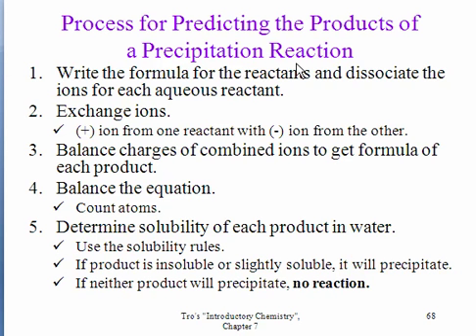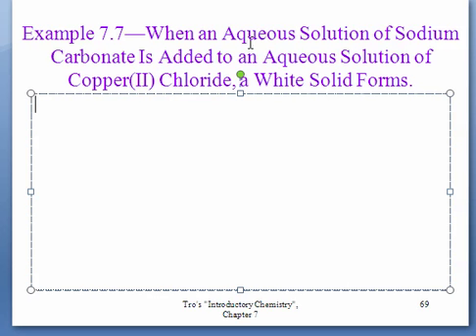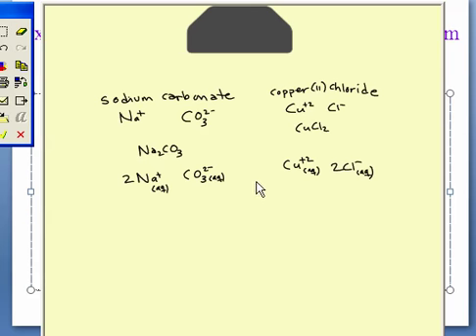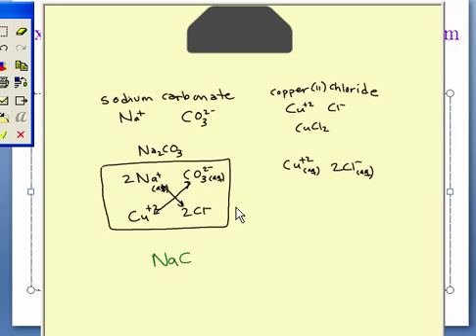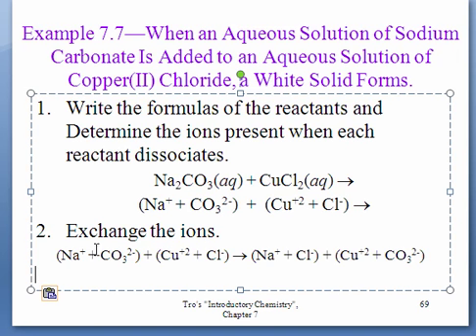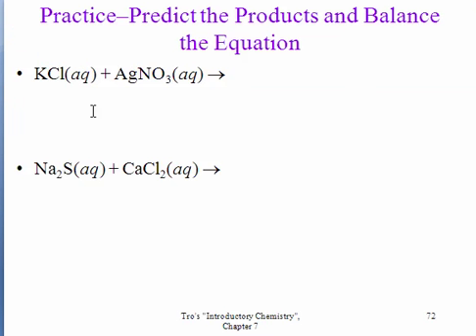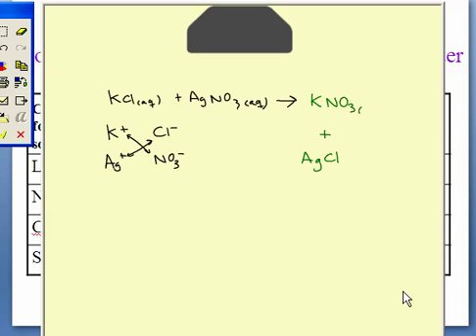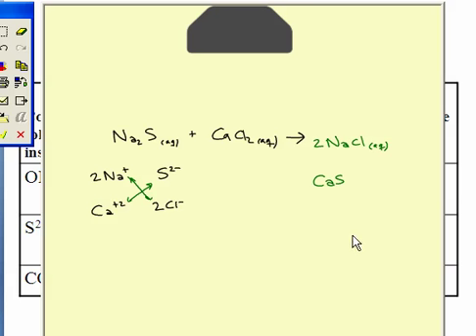CHM 090 SU10 7 G WRITING PPT REAXNS